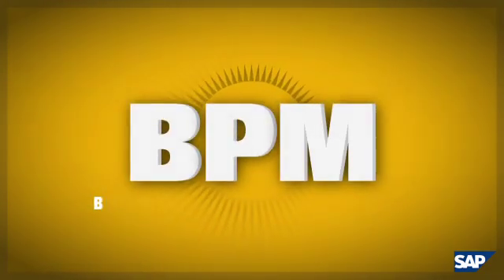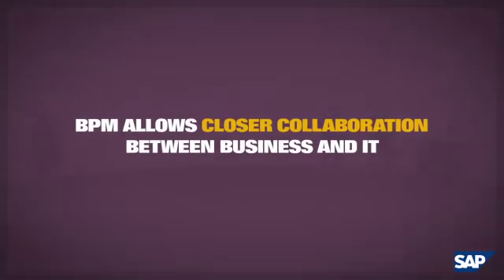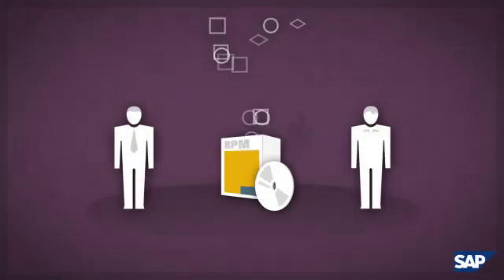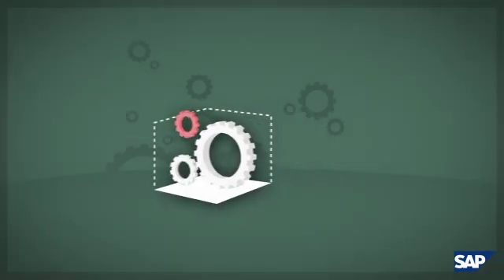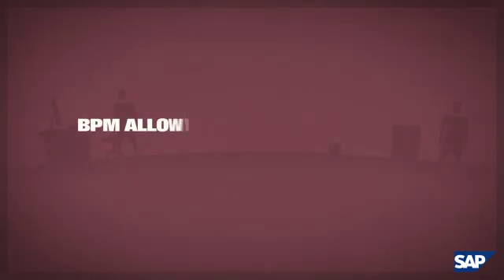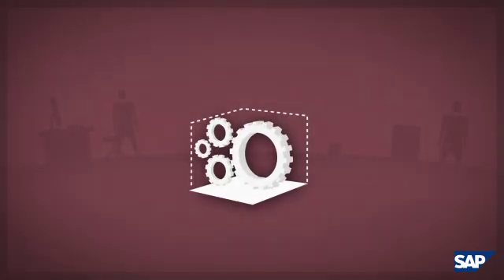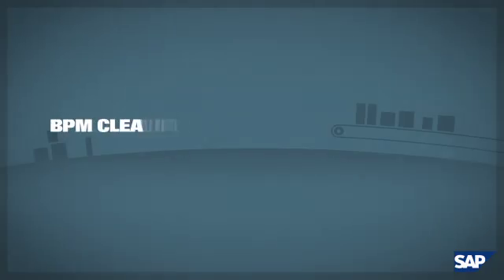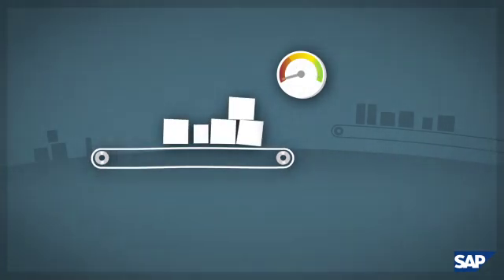Getting started with Business Process Management (BPM) by SAP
Quick intro to BPM from SAP, check out the starter kit for BPM for details. BPM helps SAP customers to design and execute business processes to make SAP standard software work the way they want, thus increasing their flexibility in answering changing business needs.